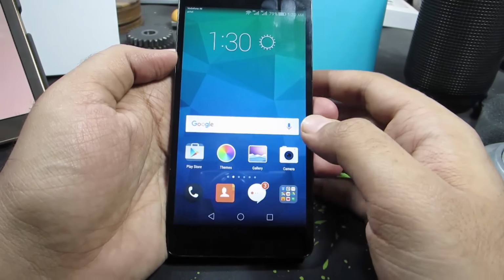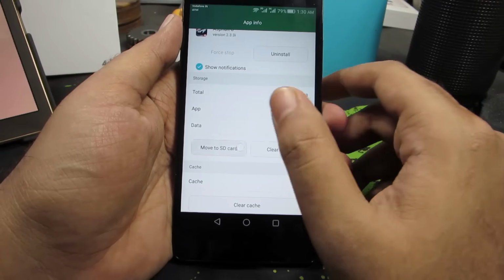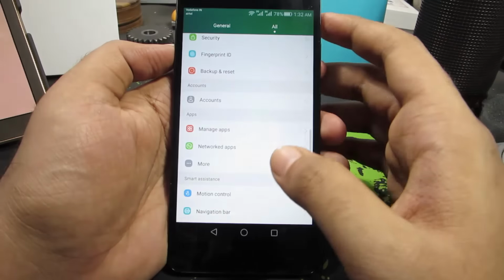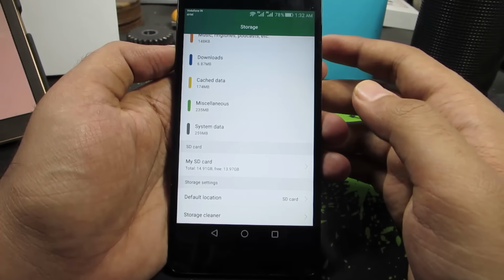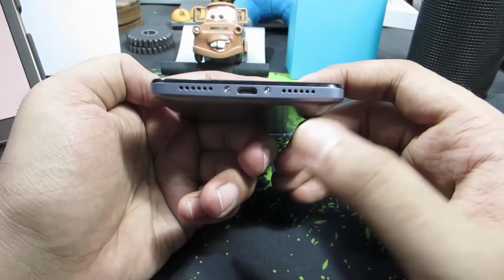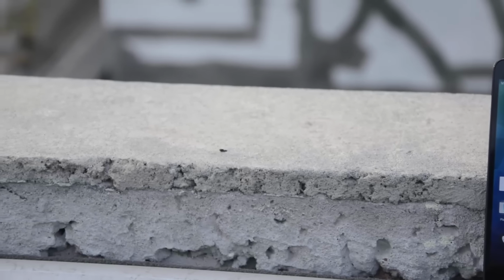Reasons not to Buy Huawei Honor 5x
Outro video made by officialmotions